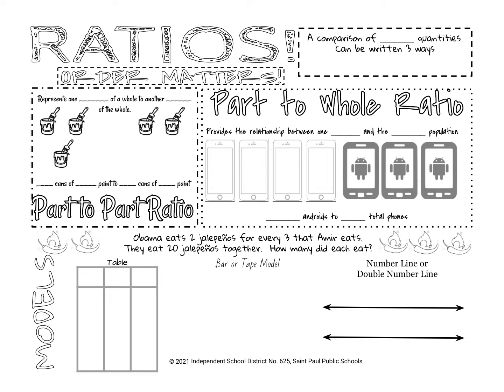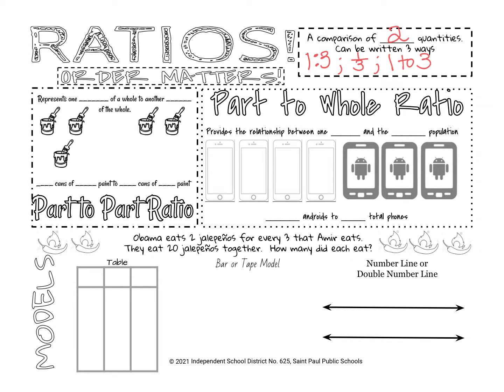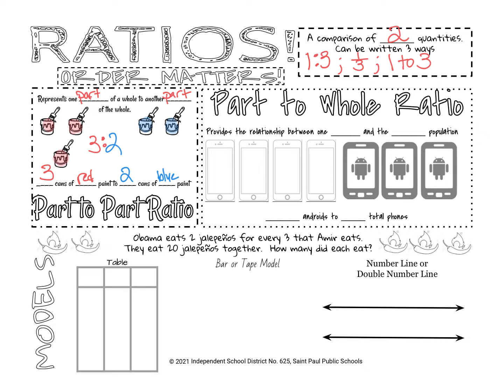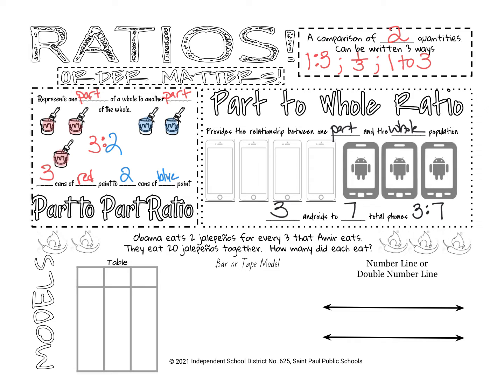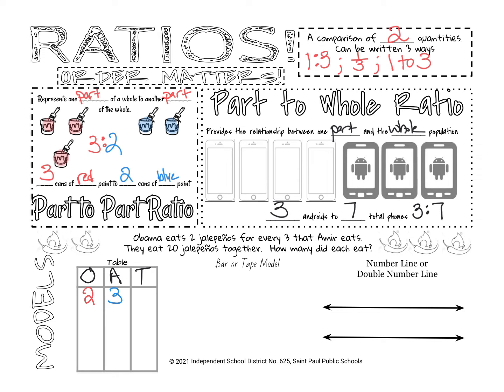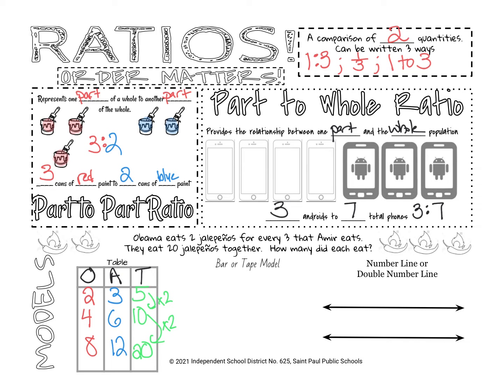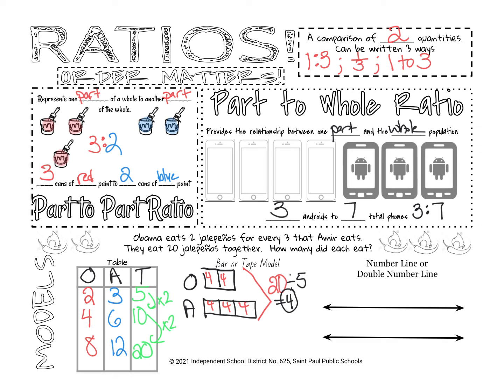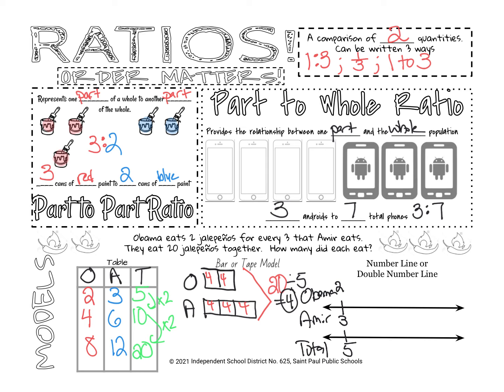Ratio Doodle Notes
This video introduces types of ratios and different models we can use when solving ratio problems.